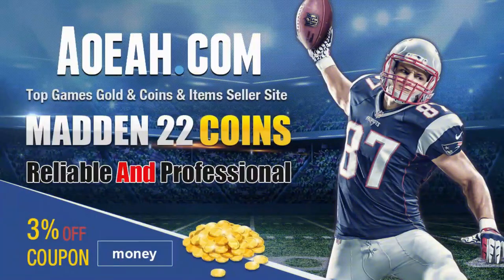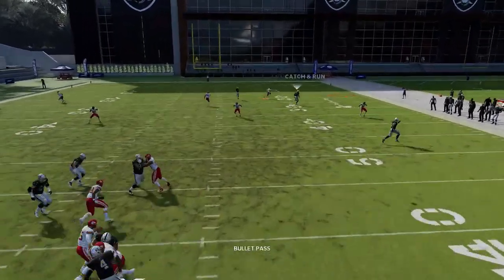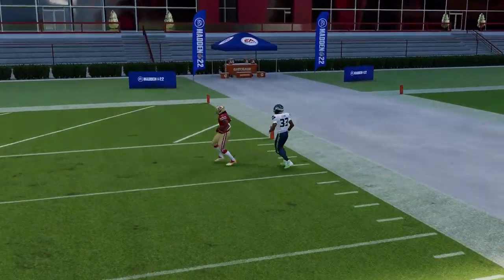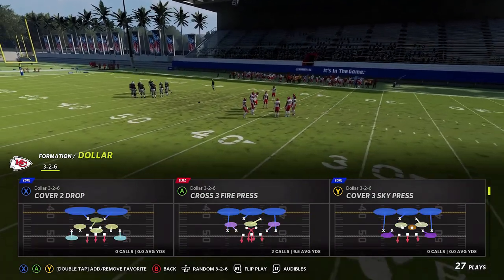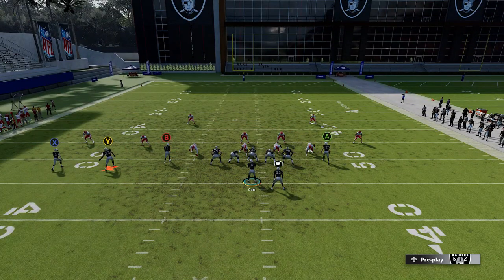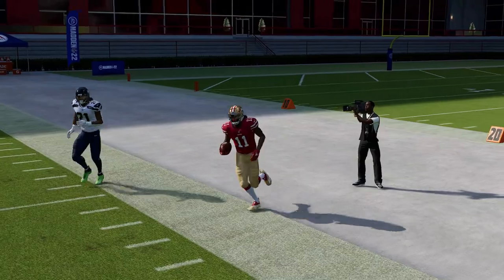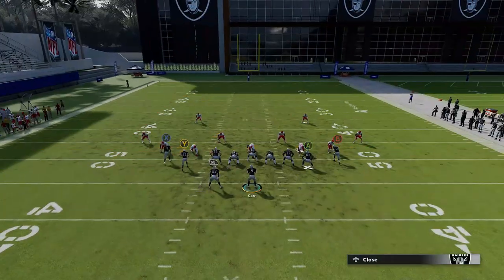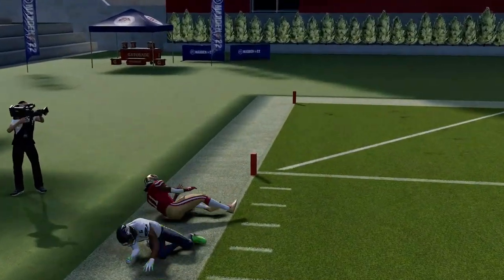FULL OF GLITCH PLAYS! The Best Offense Playbook in Madden NFL 22! Free Raiders Ebook Tips & Tricks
Best offense in madden nfl 22! One of the best pass and run play offense in madden NFL 22! NO defense stops this explosive offense the las vegas raiders best offense playbook, ebooks below. Best plays madden 22 offense tips and tricks. Money play madden 22 gameplay shown in mut 22 ultimate team but can also be used in cfm connected franchise mode gameplay and online ranked head to head. madden 22 tips. Best plays madden 22 pass play and money play. best play madden 22.

0:00 madden nfl 22 offense tips video start
0:44 gun bunch
5:30 gun bunch te
10:07 gun empty base flex
12:00 gun empty trey stack
15:17 gun split twins
19:16 gun spread y flex
21:02 gun tight
29:13 gun tight slot hb weak
31:45 gun trey and trey open
39:12 gun wing slot offset
41:27 gun y off trio wk
43:20 i form close
55:05 i form tight
55:50 i form wing
1:02:34 singleback ace
1:07:25 singleback bunch
1:12:49 singleback deuce close
1:16:09 singleback tight y off
1:25:45 singleback wing flex close
1:36:48 singleback wing pair
1:41:09 singleback wing tight
1:44:10 singleback wing tight u
1:50:08 strong close
1:55:06 strong wing

NFC

EAST

NORTH

SOUTH

WEST

AFC

EAST

NORTH

SOUTH

WEST

CHIEFS